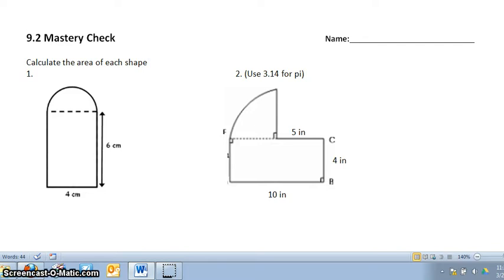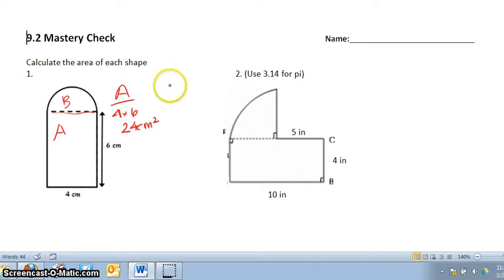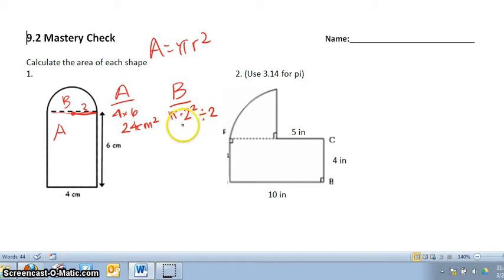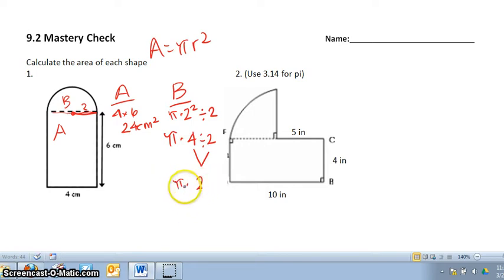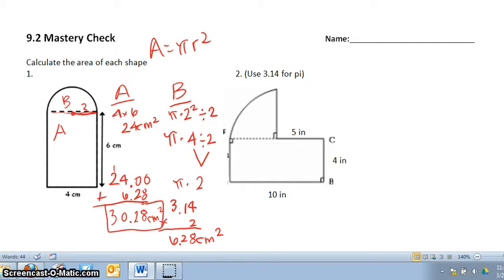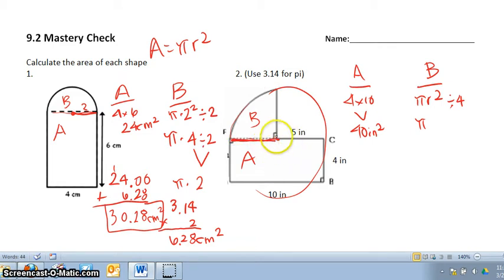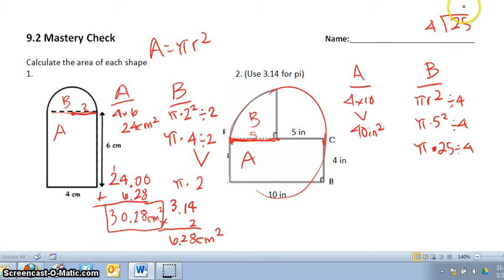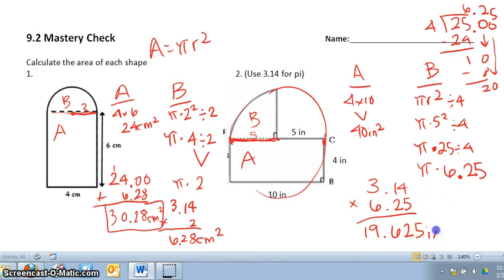9.2 Area of Complex Shapes including Circles MC